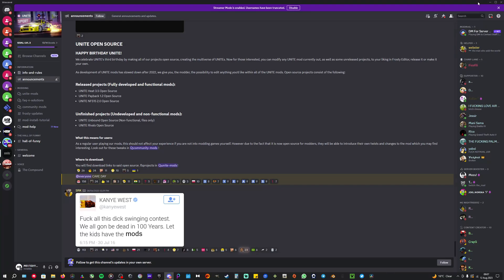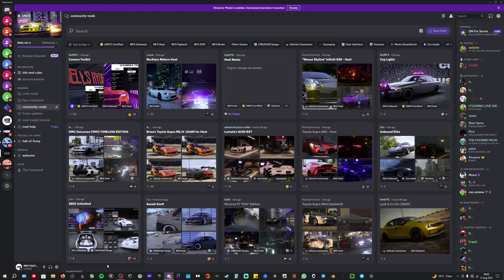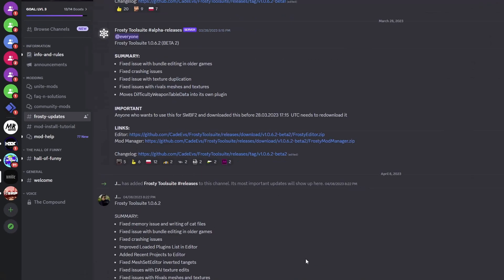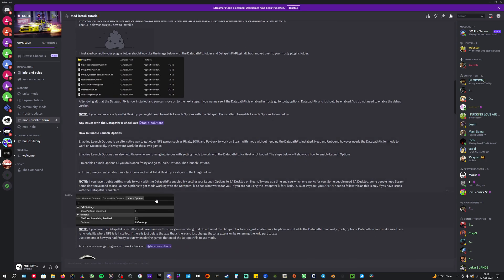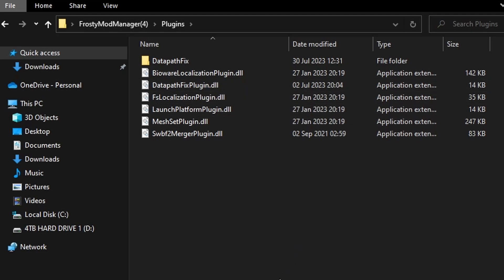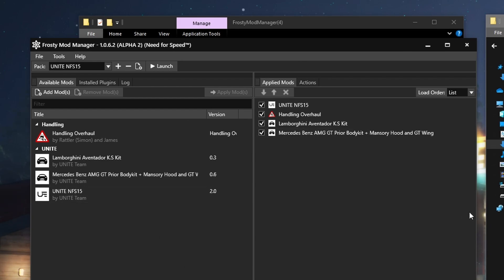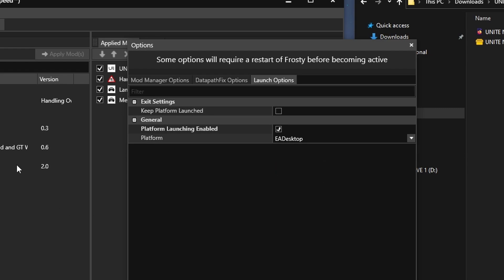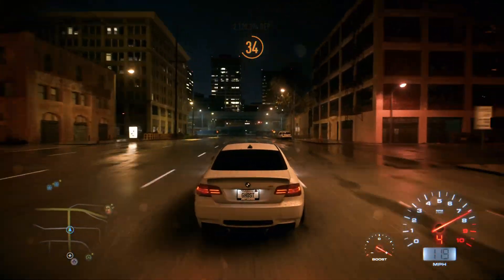Need for Speed 2015 Unite 2.0 Mod Tutorial!!